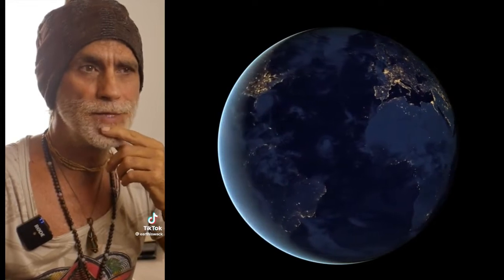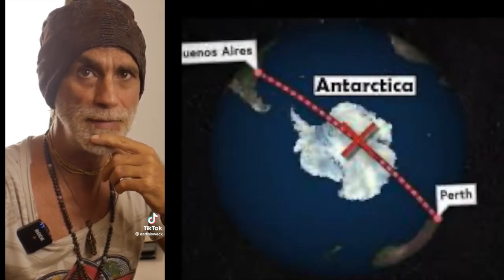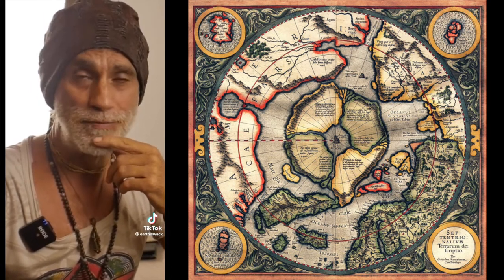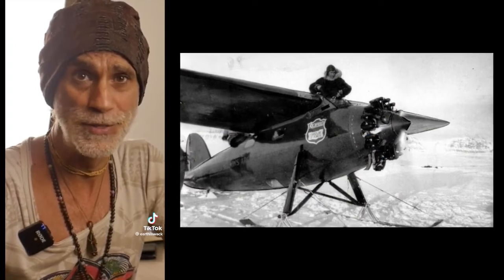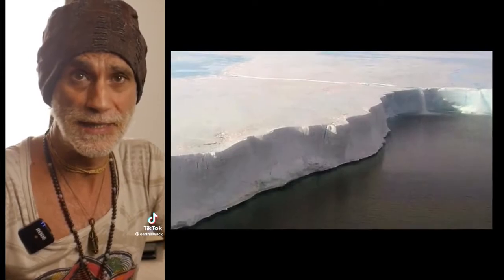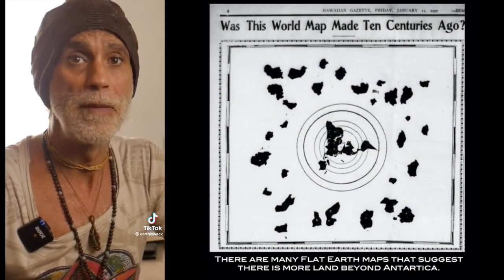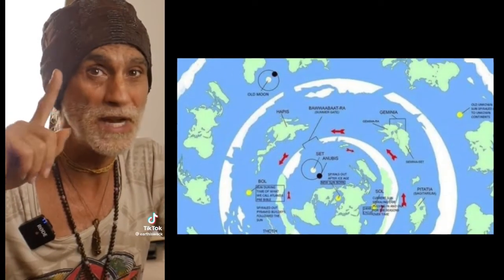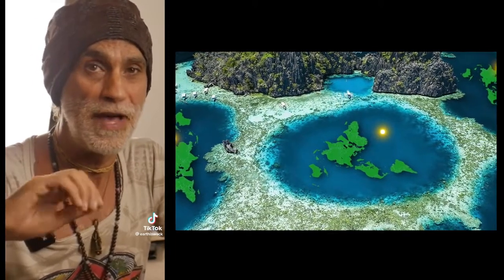Santos BONACCI More lands on a FLAT EARTH, mehr Land das es zu endecken gäbe? Was Wissen wir?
Das meiste ist Glaube und wir sind nicht mal bereit darüber ohne Rechthaberei zu reden?
Wo ist das Problem?
Wer hat hier Weltbilder mit Emotionen Verknüpft?
Den Rahmen zu denken so eingegrenzt?